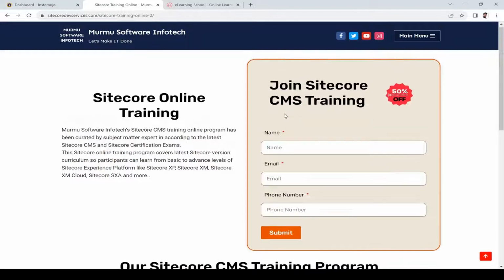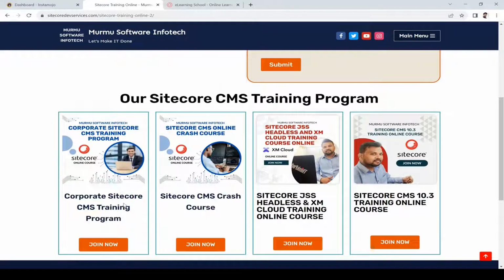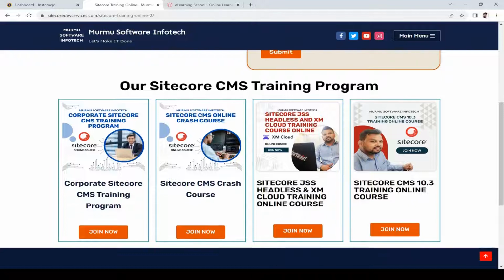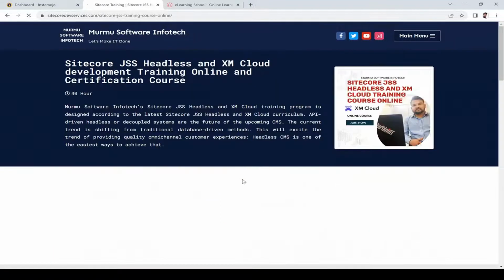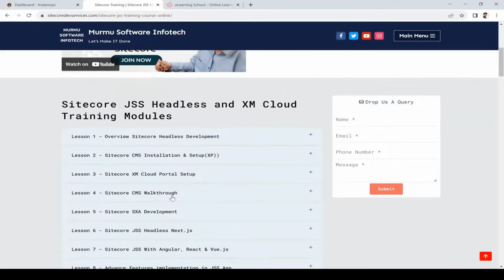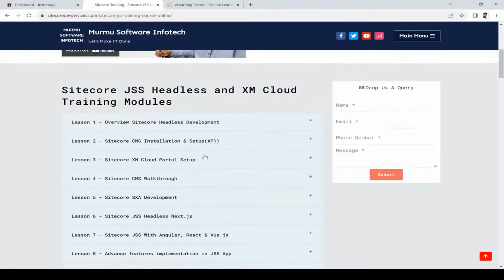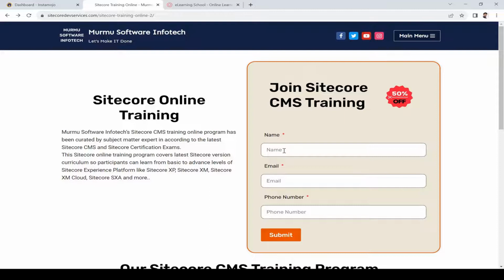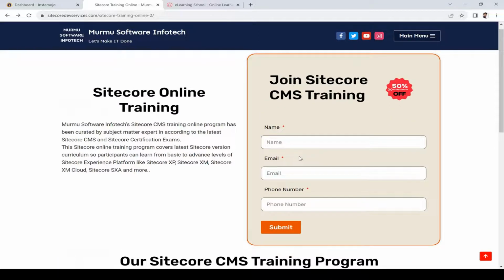Sitecore CMS Training Introduction | Murmu Software Infotech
Welcome to the official Murmu Software Infotech YouTube channel! 🚀

In this video, we're kicking off our comprehensive Sitecore CMS Training series with an insightful introduction to this powerful content management system. Whether you're new to Sitecore or looking to enhance your skills, you're in the right place!

📌 About This Video:
In this introduction, we'll cover the fundamentals of Sitecore CMS, its key features, and why it's a game-changer for web development and digital marketing. Join us on this exciting journey to unlock the full potential of Sitecore!

🔥 Our Courses:
✅ Corporate Sitecore CMS Training Program
✅ Sitecore CMS Crash Course
✅ SITECORE JSS HEADLESS & XM CLOUD TRAINING ONLINE COURSE
✅ SITECORE CMS 10.3 TRAINING ONLINE COURSE